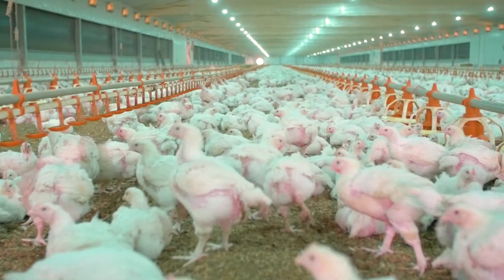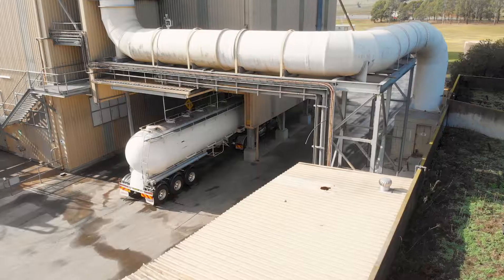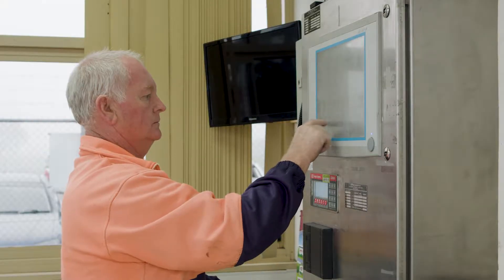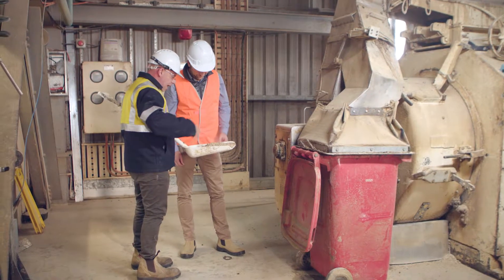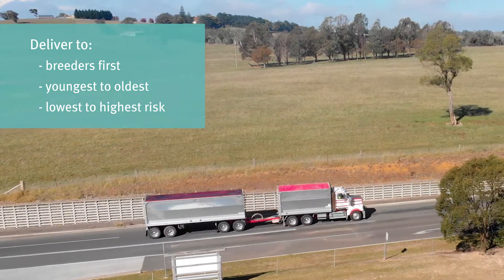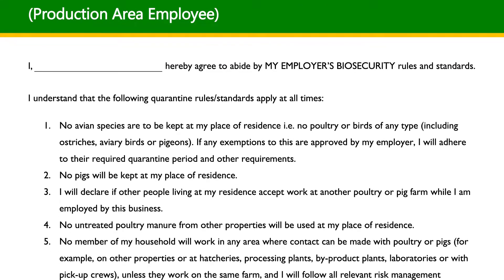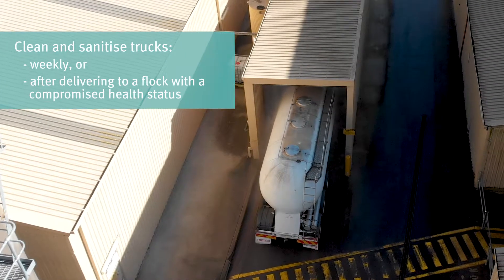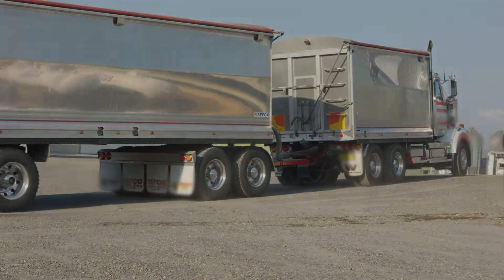Feed Mill Biosecurity guidelines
It is essential to have biosecurity practices in place throughout the chicken meat production chain to minimise the risk of incursion and spread of any serious endemic and exotic diseases in commercial poultry flocks.  Feed manufacturing and delivery is a fundamental part of the production chain and having good biosecurity practices in this area will help to reduce the risk of disease spread.

The Feed Mill Biosecurity guidelines have been developed based on information provided by industry and in conjunction with the Stock Feed Manufacturers’ Council of Australia and the Feed Safe® Feed Mill Hygiene Guidelines.

This project (PRJ 010446) was funded through the Agrifutures™ Chicken Meat Program.